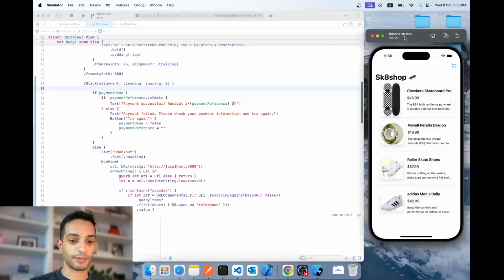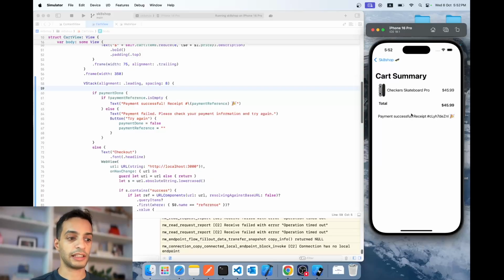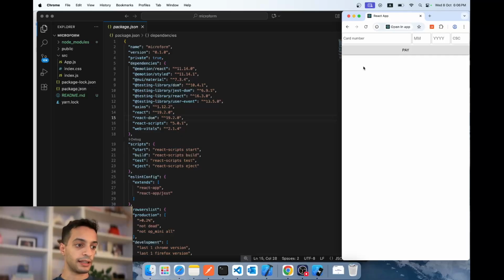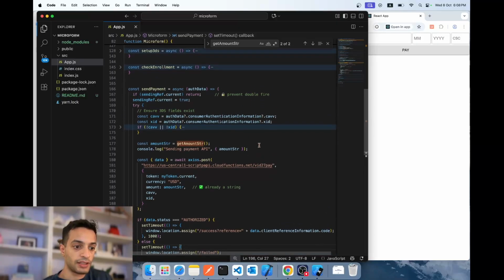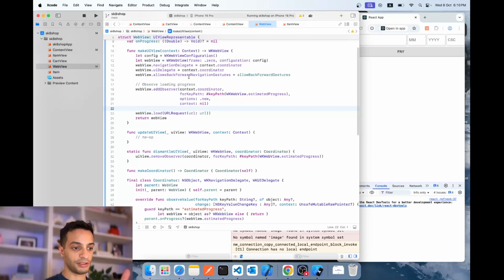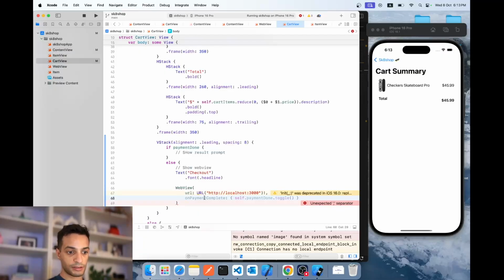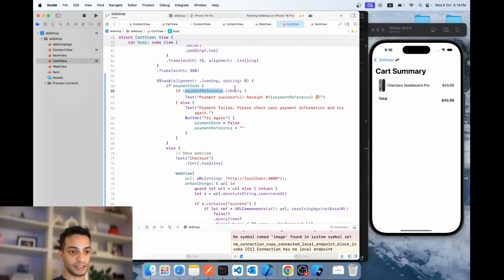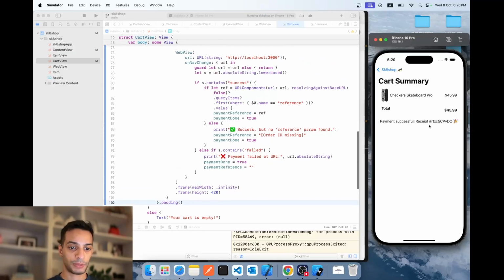Add Payments + 3-D Secure to Your iOS App Using Cybersource (Full Guide)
Learn how to integrate Cybersource Microform inside a SwiftUI app using a WebView — complete with 3DS authentication flow! 🔐📱

In this tutorial, I’ll walk you through:
- Setting up a secure payment form with Microform
- Embedding it inside a SwiftUI WebView
- Handling the 3D Secure (3DS) authentication process for safe transactions
Whether you’re building a fintech app, subscription app, or just want to learn secure card entry with Cybersource, this step-by-step demo will give you everything you need.